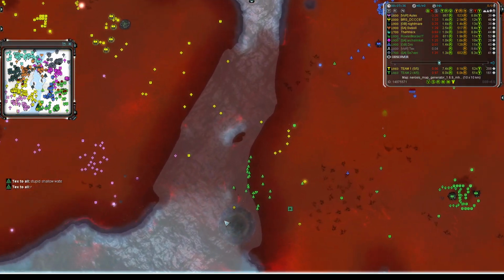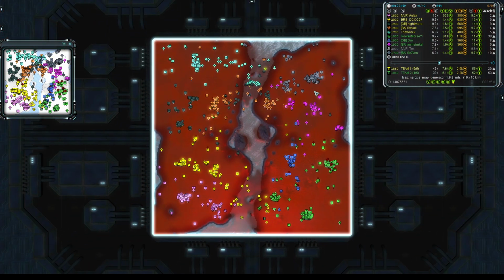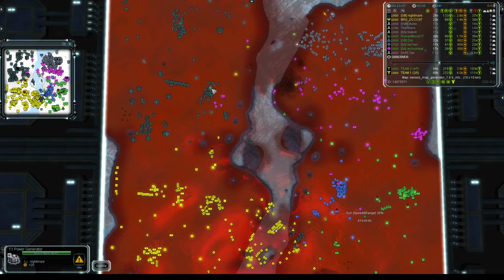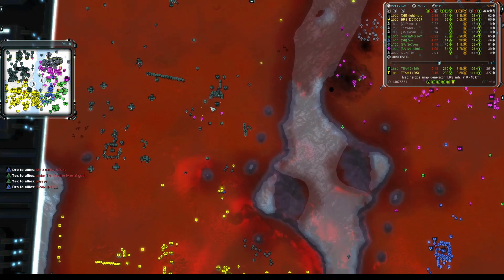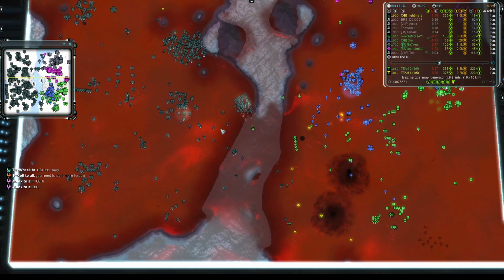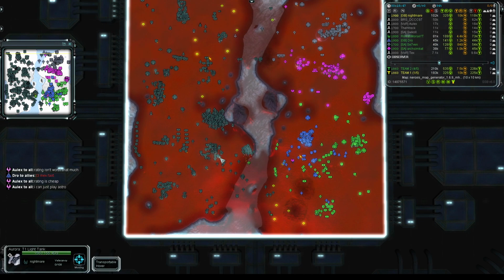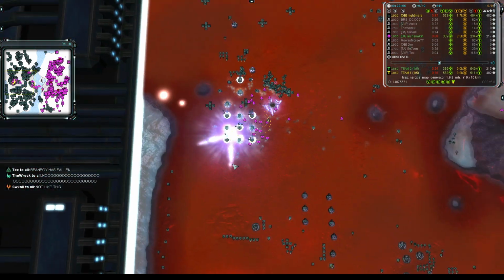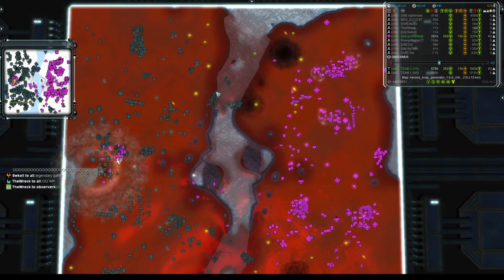Supreme Commander - FAF cast 433 - Custom 5v5 on Map Gen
or

To send me FAF replays to be considered for casting, simply send me the replay ID number to either my facebook page or in a youtube or forum mail. The replay ID can be found by right clicking on the replay in your local replay tab in FAF and go "show in explorer". The file name is the replay ID, just send that in and i can do the rest! :)